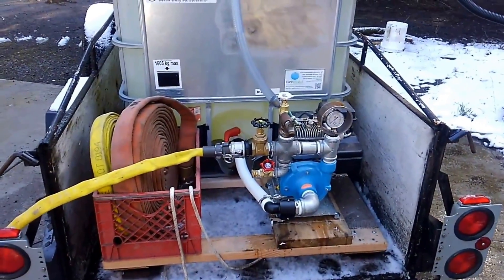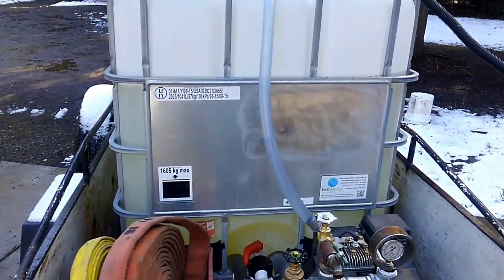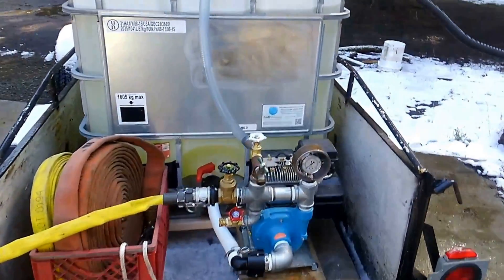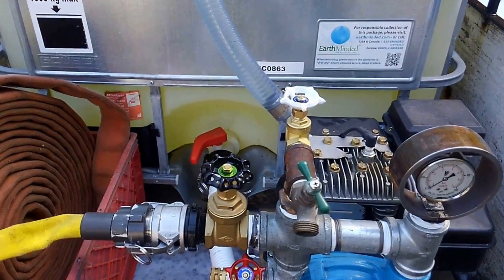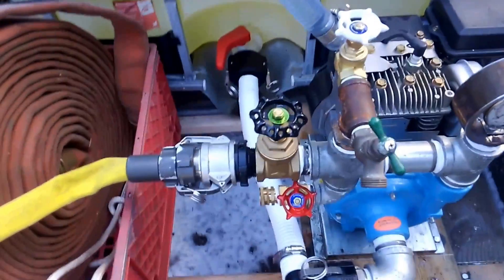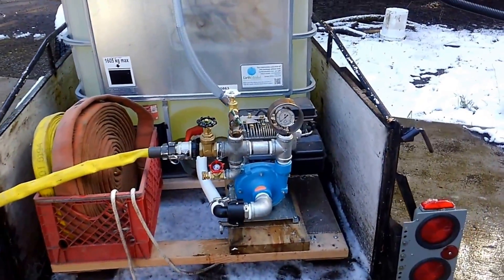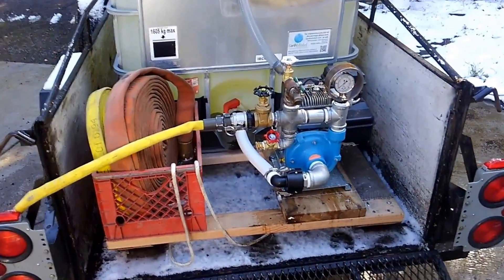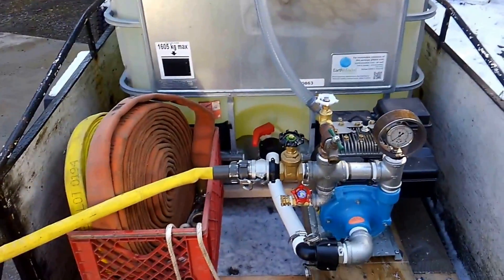Homemade fire skid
DIY brush skid I made from an IBC tote and a Hypro sprayer pump.  Great for homestead fire prevention, controlled burn, etc.